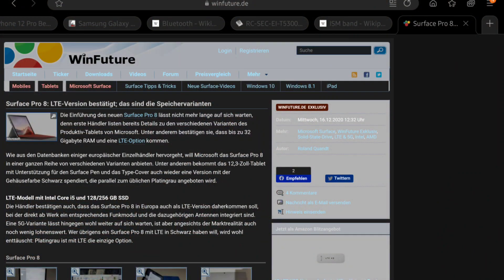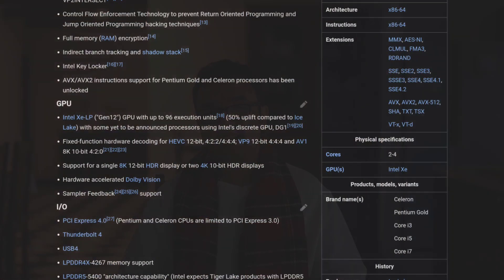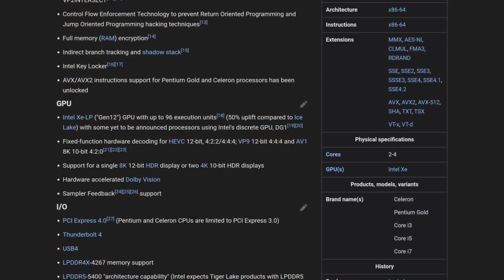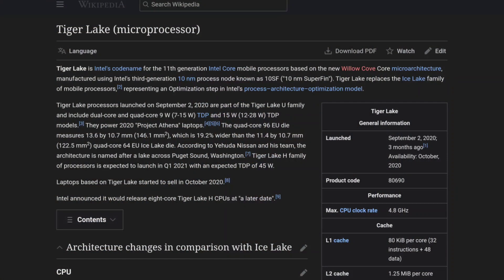Microsoft Surface Pro 8 - Everything about the GAME CHANGER!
Winfuure leak:
 - No core i3
 - LTE only on Core i5 (Only Platinum Gray) no 5G
 - 32 GB RAM on i7
But the really big bit is Intel Tiger Lake

Intel TigerLake
- Xe graphics are supposed to be fifty percent faster
- USB 4 - 2x as fast as USB 3.2 40gbps
- currently LPDDR 4267 - ex fastr than IceLake, and in future LPDDR5

User on Reddit:
Engineering Prototype - Same Design:

Will launch in Jan 2021 in the US for 1150 USD, and in June 2021 in India for 88,000 INR for Core i5 (difference in storage between India and US) without the keyboard